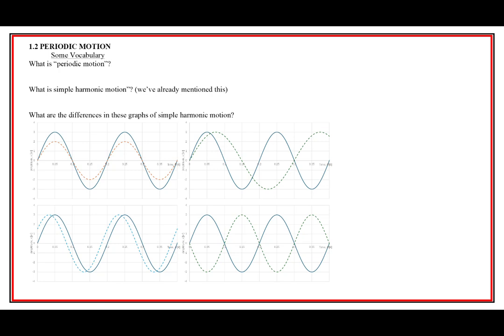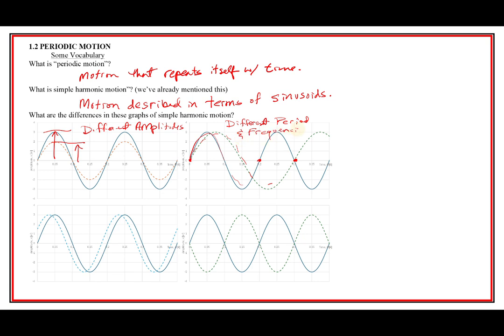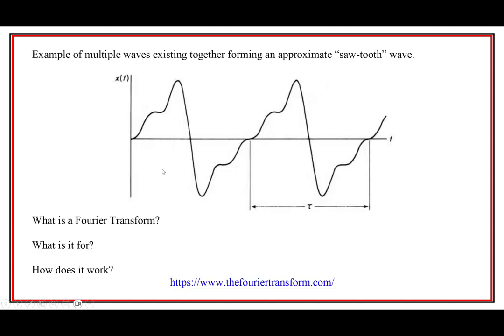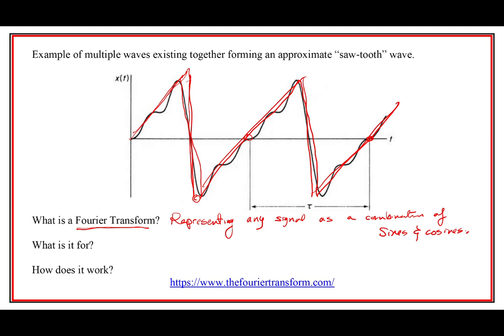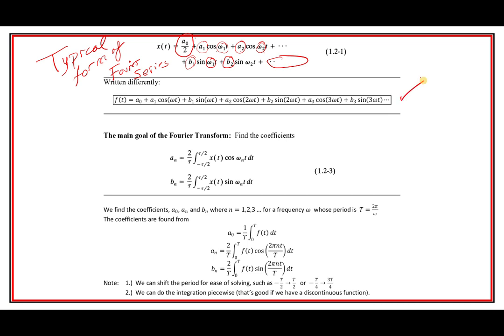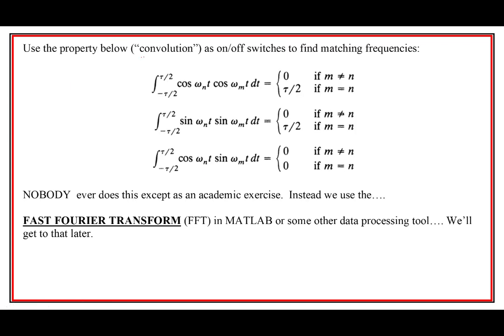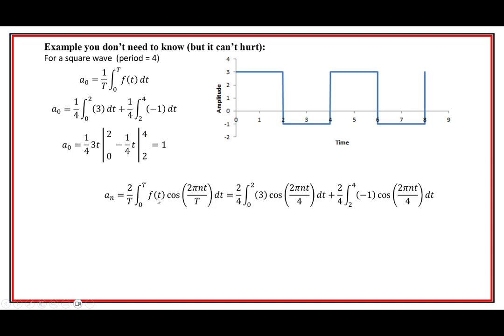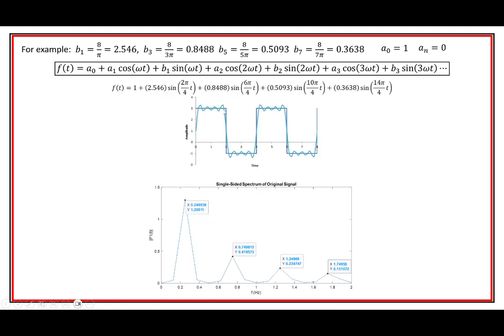F24 ME350 Vibrations Week 1 Video 9 Periodic Motion Vocabulary